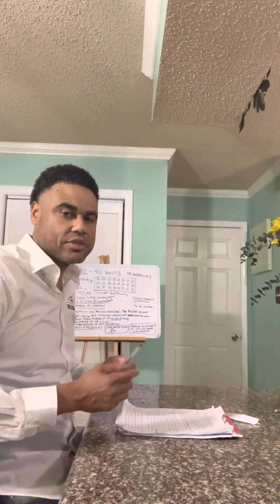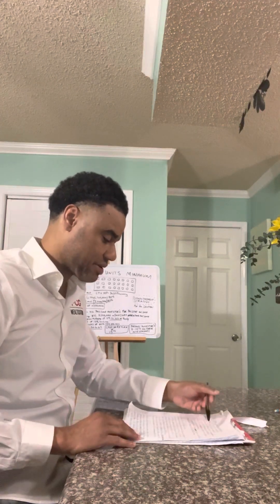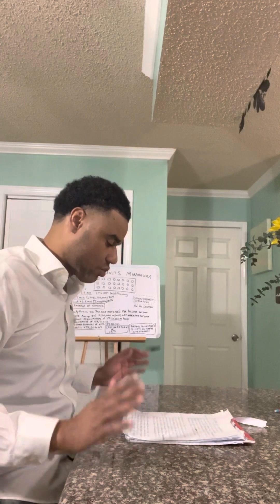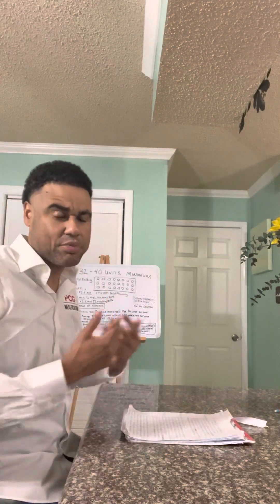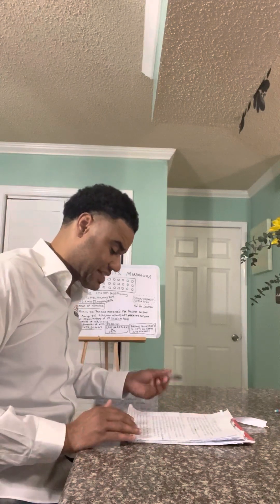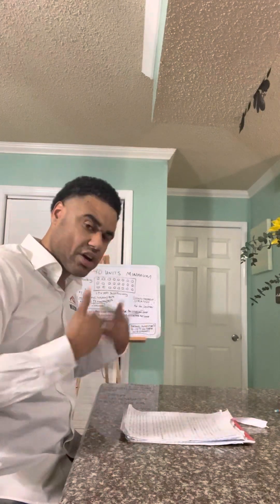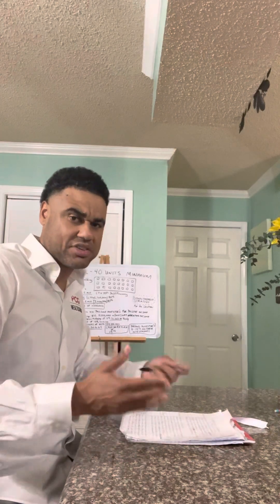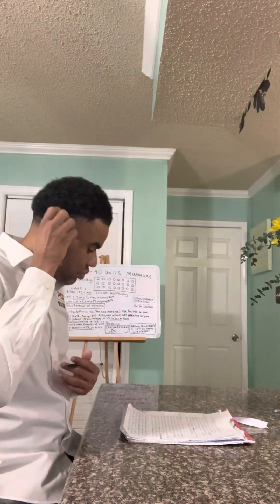Paper Circle Investments Strategy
Purpose, Intent, Reason apartment complexes